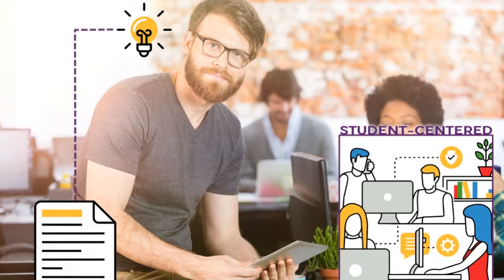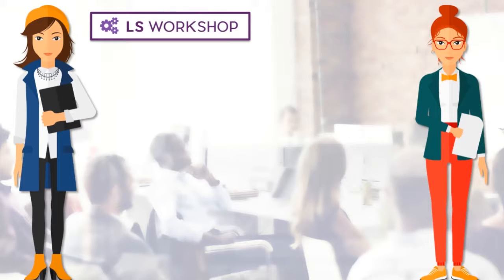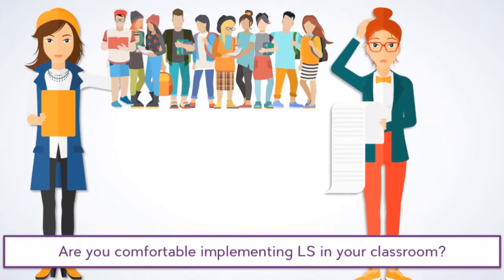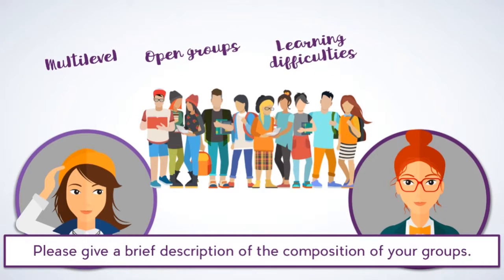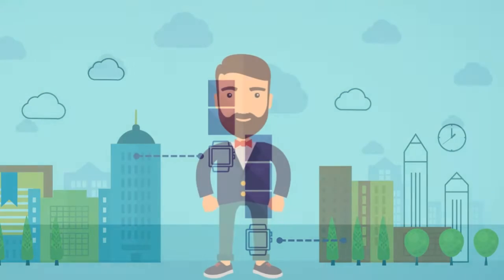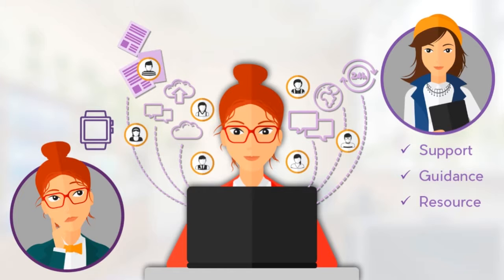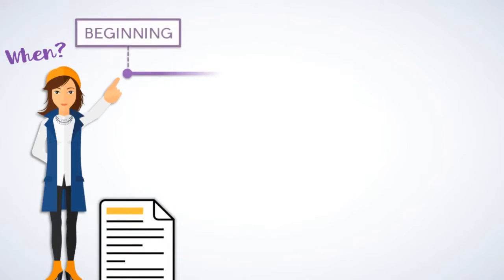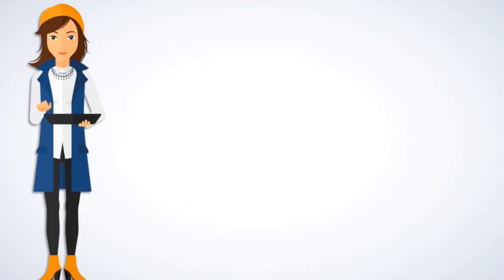Lighten your Load - Part 1: Questions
We conducted a provincial survey asking teachers in adult education what their classroom reality looks like and how they see Learning Situations as an additional learning tool. Part 1 highlights the main questions in teachers' minds.

Text & Narration : Janie Lamoureux
Narration – Laura’s character: Tatiana L.Gauvin
Project Coordinator: Martin Francoeur
Graphic Design & Video Editing: Sonia Boulais

Special thank-you to Terri Charchuk and to all the teachers and educational personnel who answered the provincial survey.

Images used under license from BigStockPhoto.com